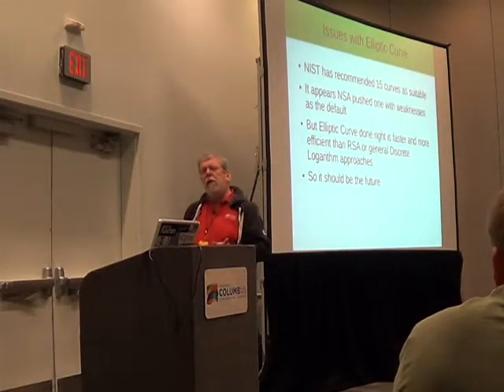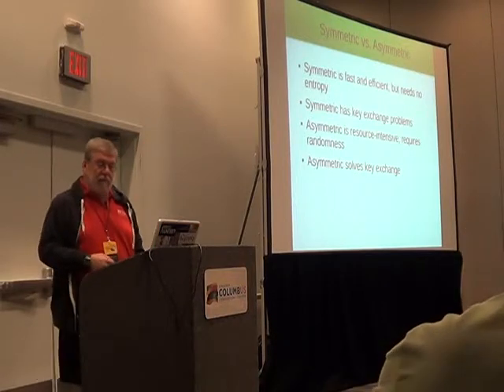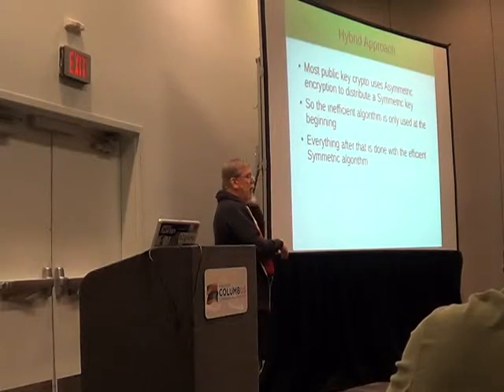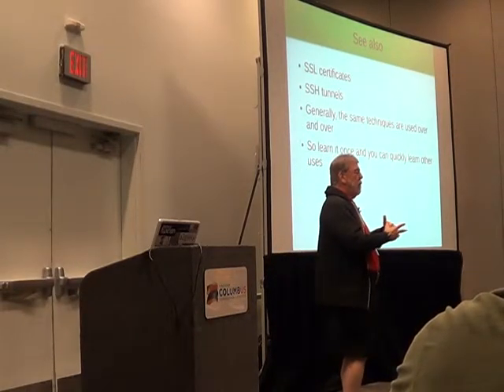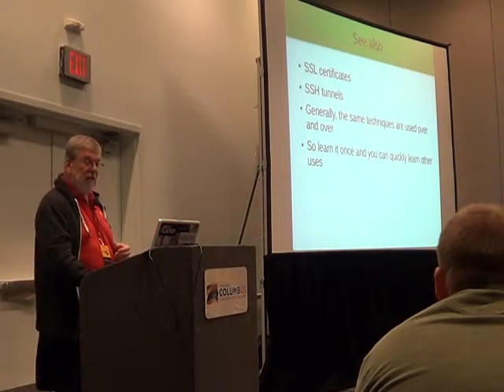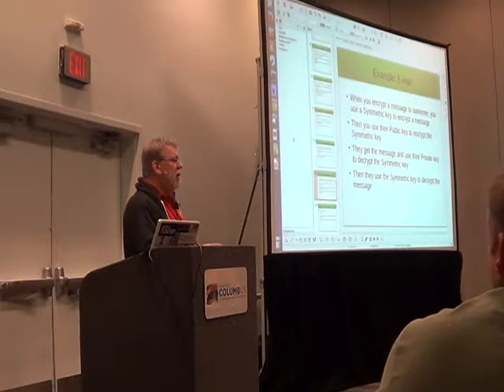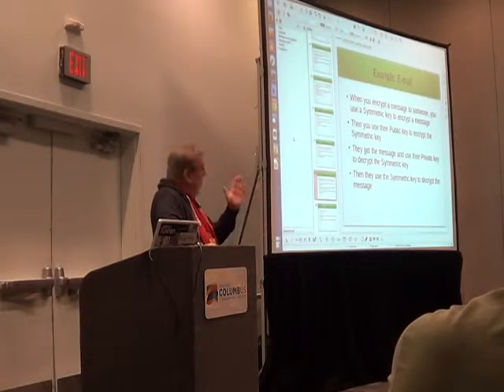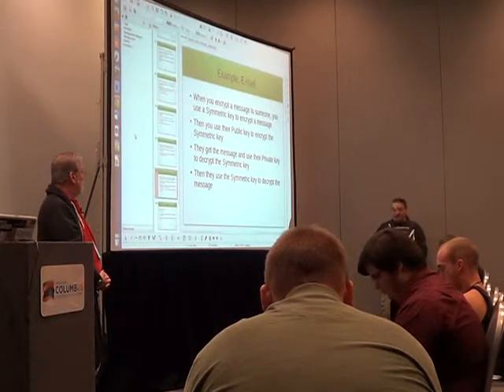Ohio Linux 2015 Encription Basics Kevin OBrian 2of2